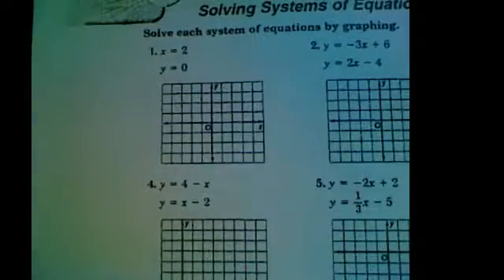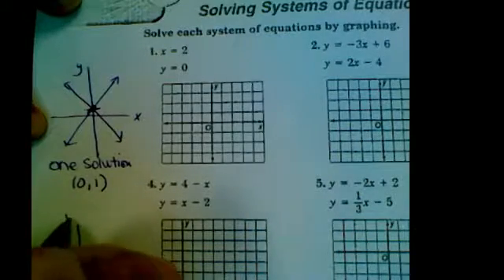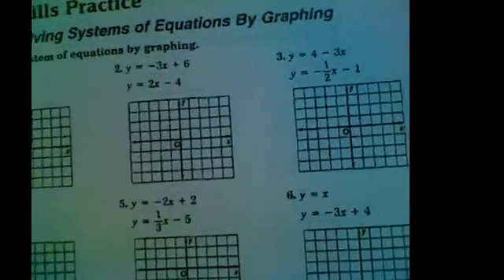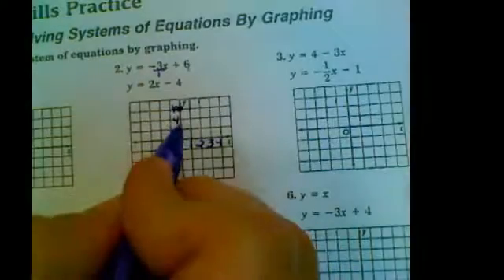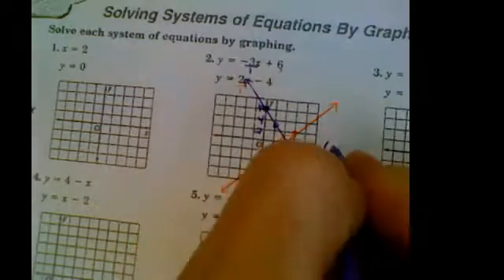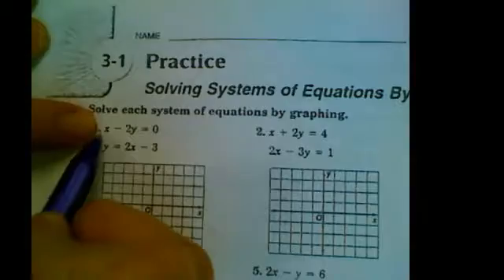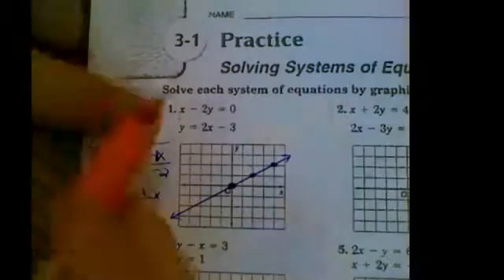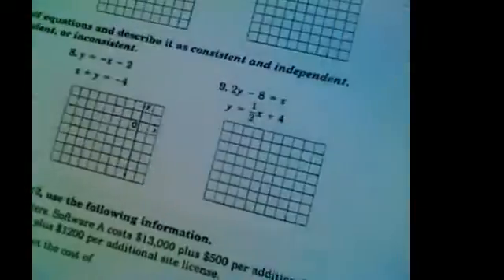HO3.1I Solving Systems of Equations by graphing